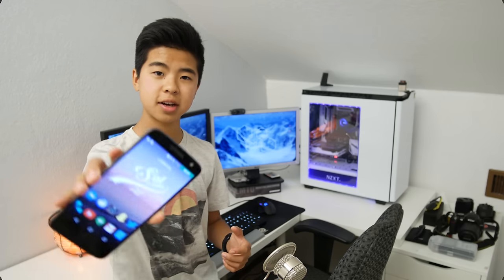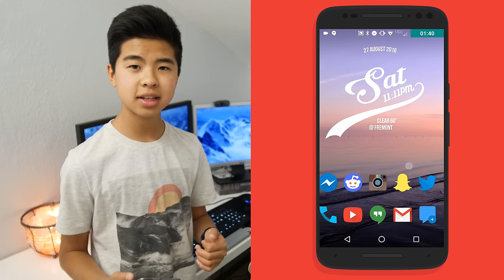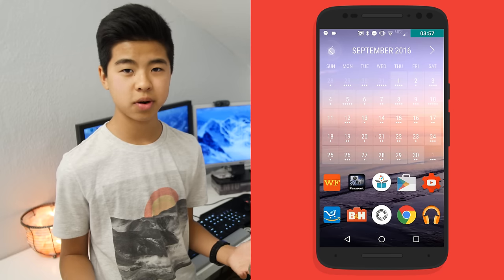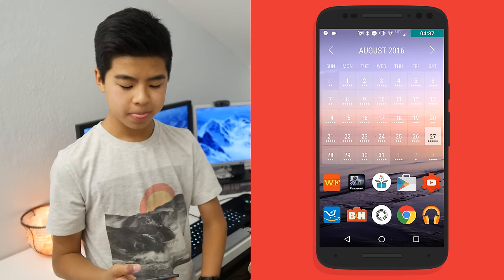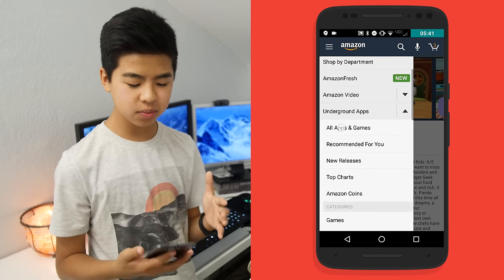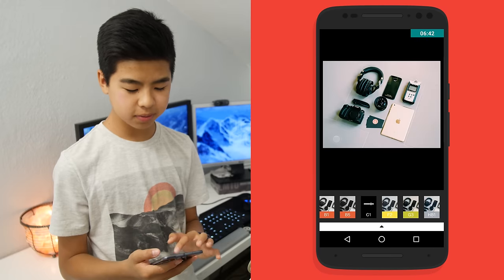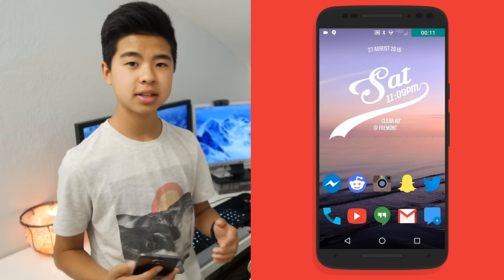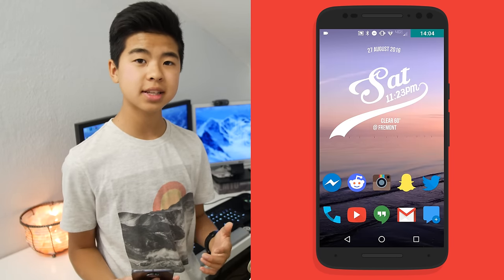What's On My Android Smartphone! 2016